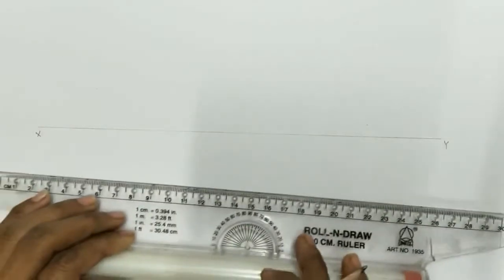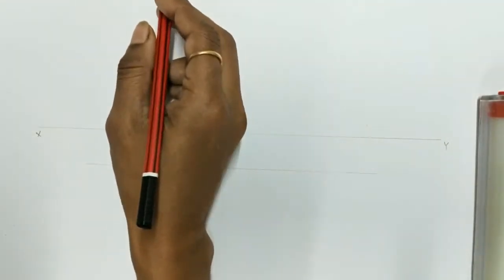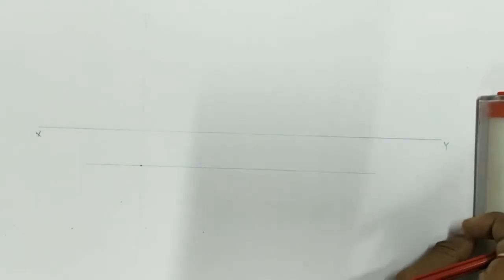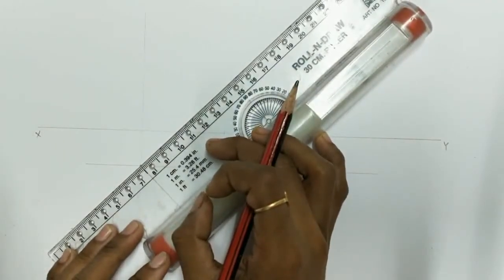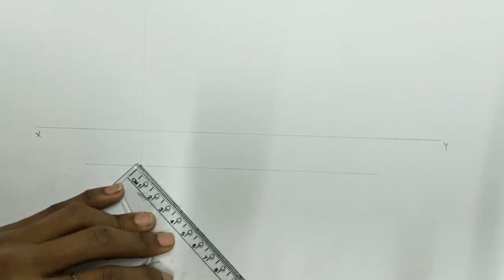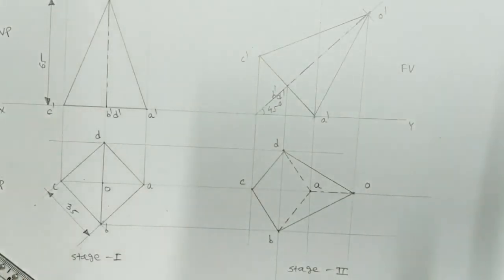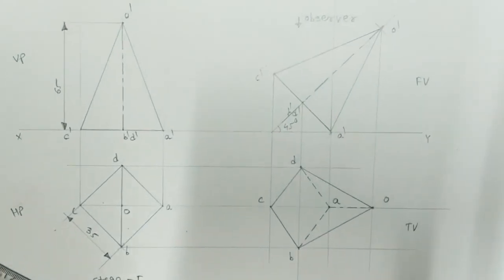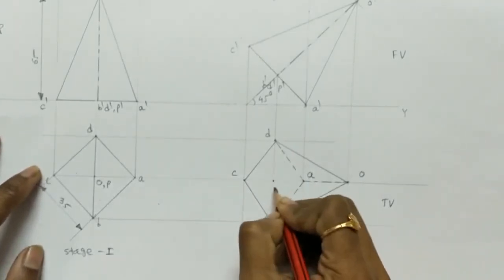EDR CH 2 PART 3